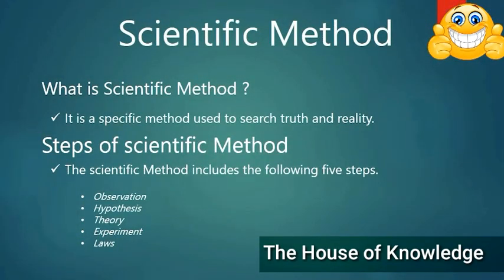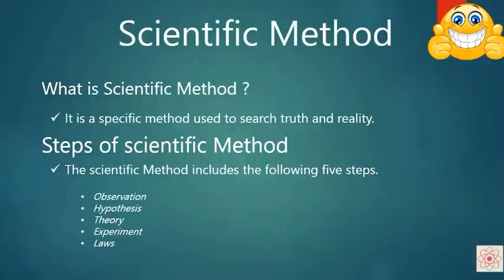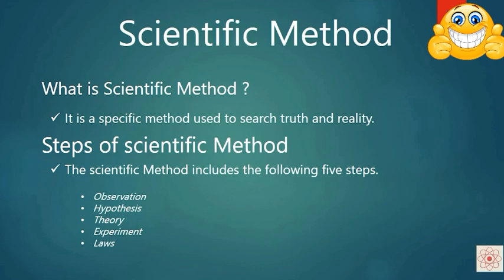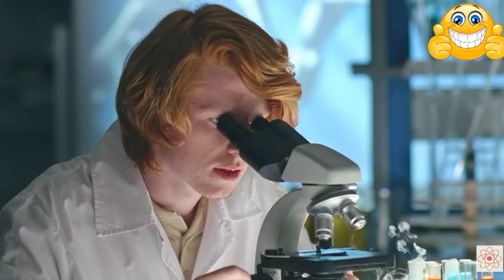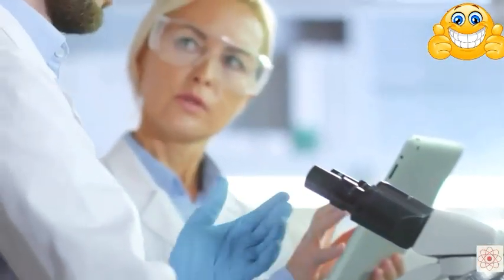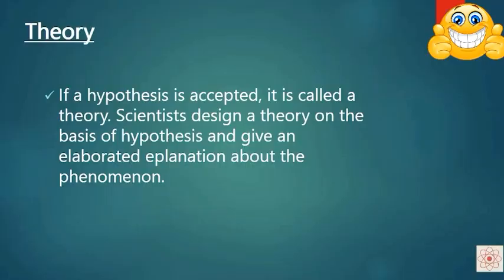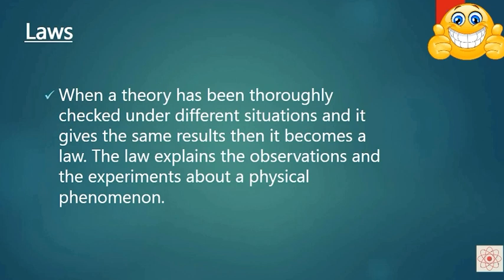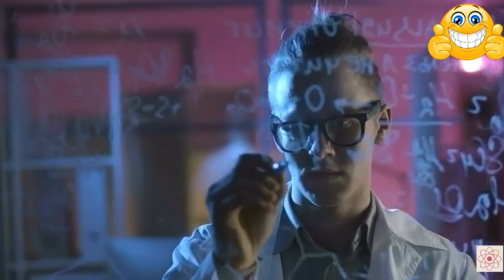What Is The Scientific Method and How Does It Work?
Dear viewers ( What Is The Scientific Method and How Does It Work? ) lecture is presented for students learning.
The scientific method is the process of objectively establishing facts through testing and experimentation. The basic process involves making an observation, forming a hypothesis, making a prediction, conducting an experiment and finally analyzing the results.
What is scientific method and its importance?
The Scientific Method enables us to test a hypothesis and distinguish between the correlation of two or more things happening in association with each other and the actual cause of the phenomenon we observe. Correlation of two variables cannot explain the cause and effect of their relationship.
Thanks!